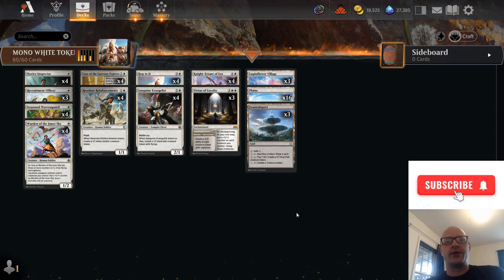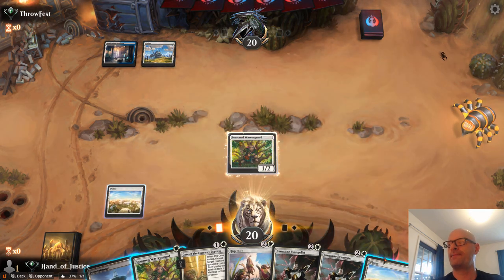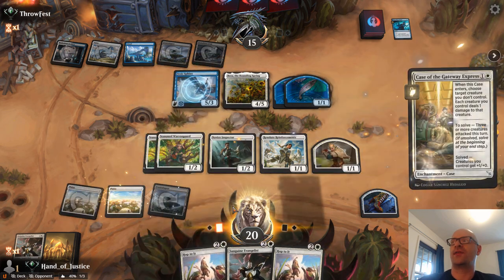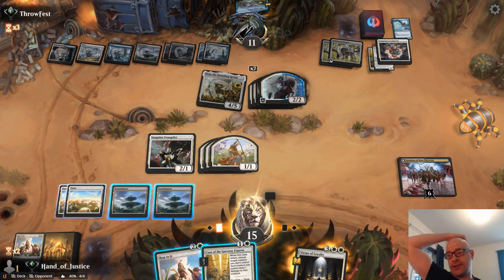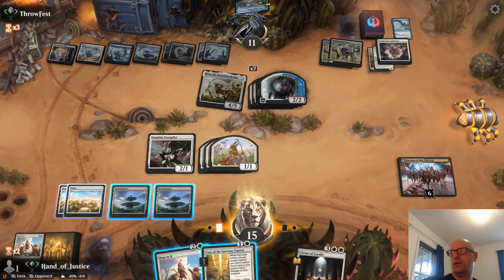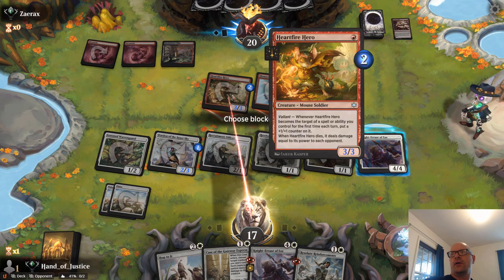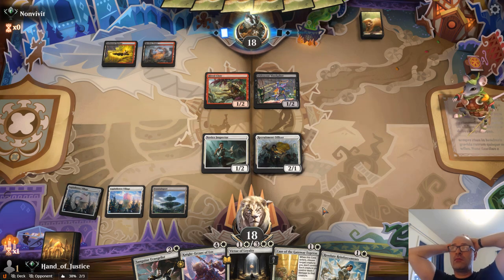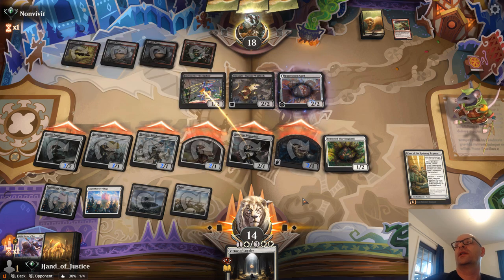MONO WHITE TOKENS☀️PLATINUM 4 - BO1 STANDARD LADDER☀️BLB [MTG ARENA] BLOOMBURROW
00:00:00   Intro & Deck Updates
00:02:12   Game 1 VS Azorius Control
00:16:03   Game 2 VS Rakdos Pump Aggro
00:19:14   Game 3 VS Rakdos Lizards
00:26:38   Deck Stats, My thoughts, & Outro

(Untapped.gg) Current Deck List and Stats - make sure to look at latest version: